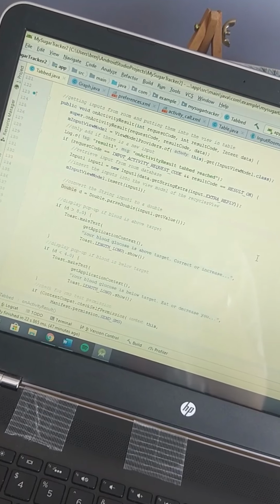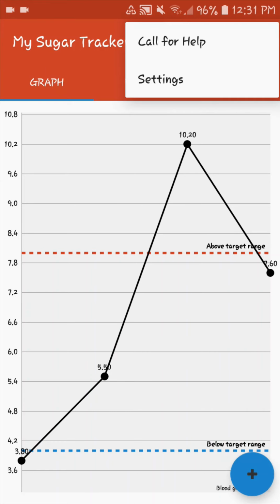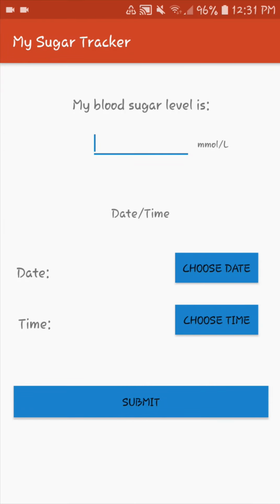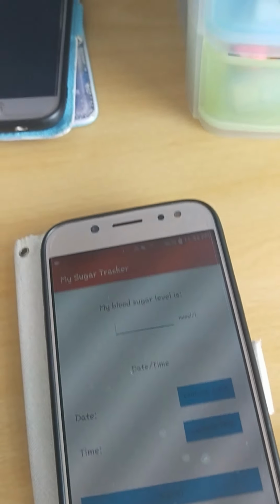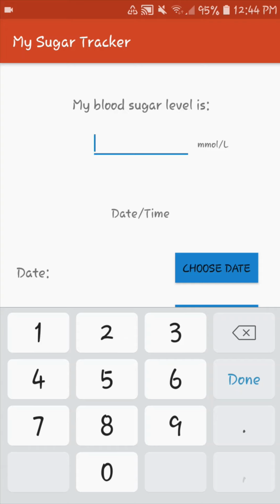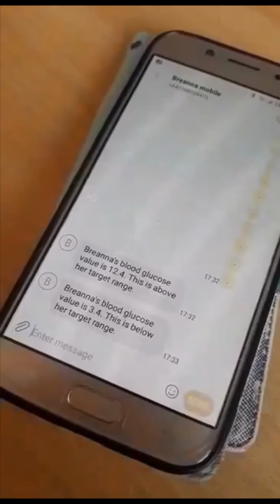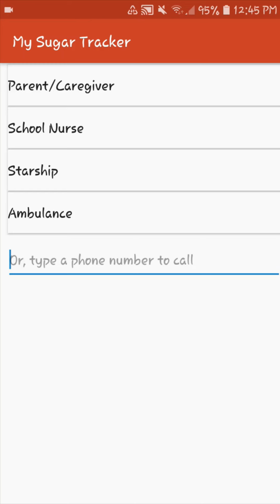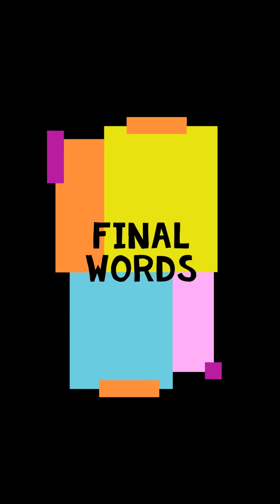My Sugar Tracker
Video application for Bright Sparks